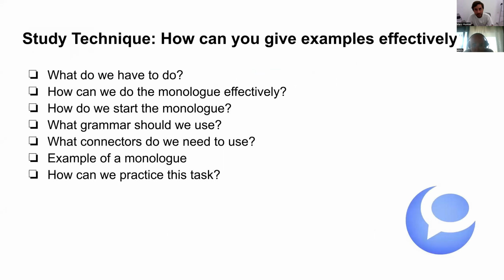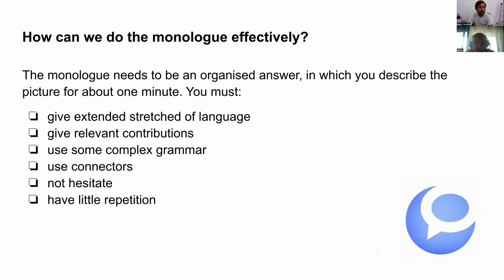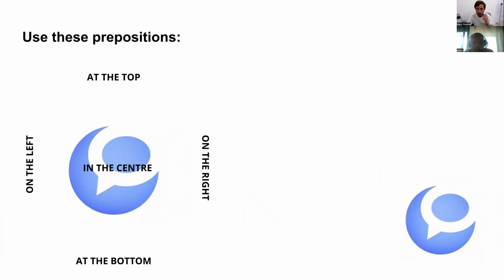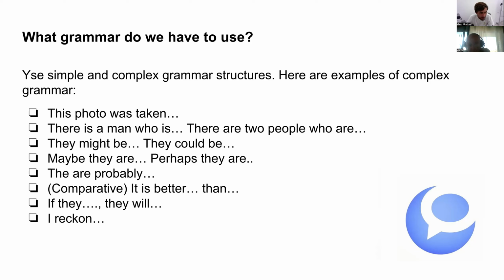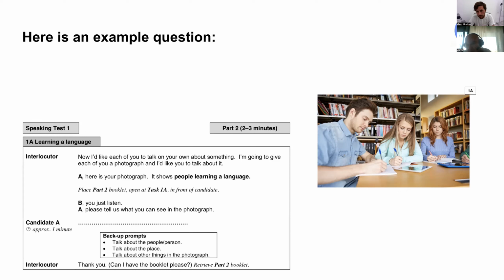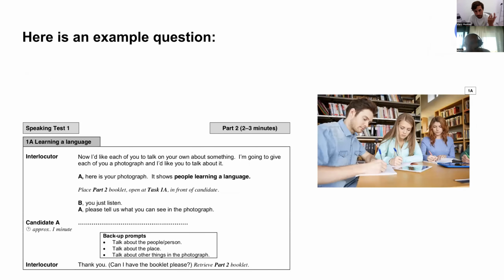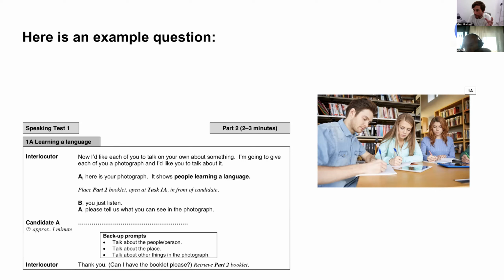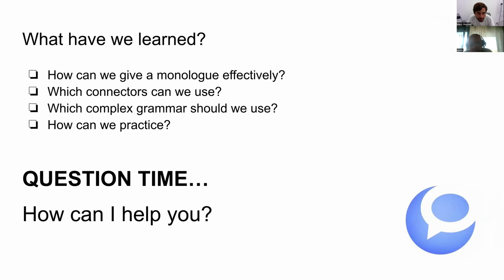B1 PRELIMINARY CAMBRIDGE SPEAKING EXAM (LONG TURN: PART 2)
Soy Marc, tu guía para aprobar un examen de Cambridge English.

El mes de septiembre tenemos una MASTER CLASS GRATUITA todos los días que explicará la mejor forma de aprender inglés.

Tambíen puedes hacer una cuenta gratuita y acceder nuestros cursos gratuitos

No trata de estudiar mucho si no de estudiar smart. Con nuestro método comunicativo podrás hablar inglés desde el primer día.

Es verdad, podrás empezar a hablar inglés completamente gratis en nuestra master class conmigo, un nativo. Simplemente haz click en el enlace en el Bio o visita nuestra página web

Debes compartirlo con amigos y conocidos, esta oportunidad no surge todos los días. @englishwithintercambioidiomas